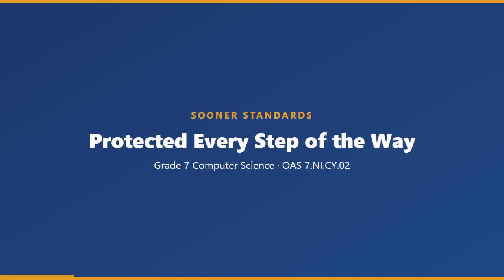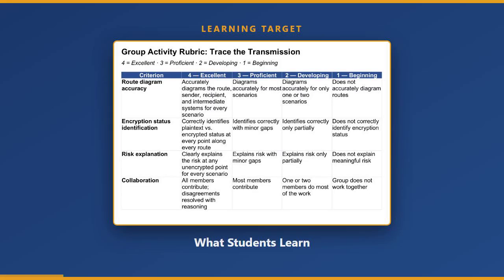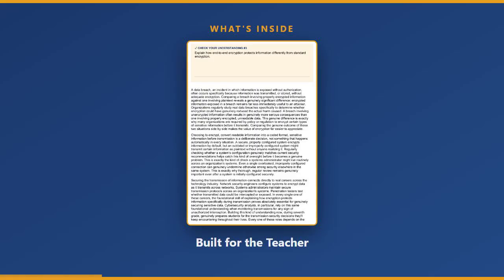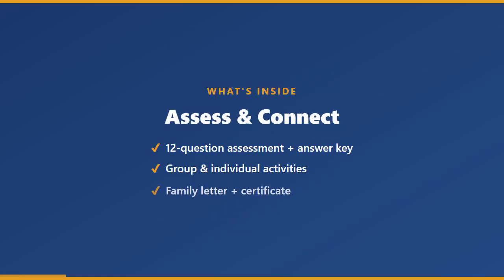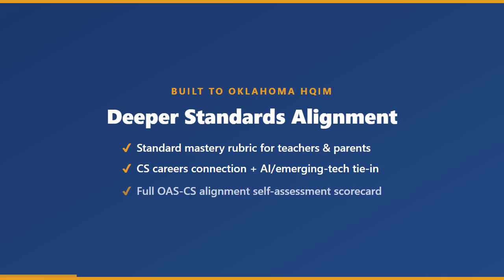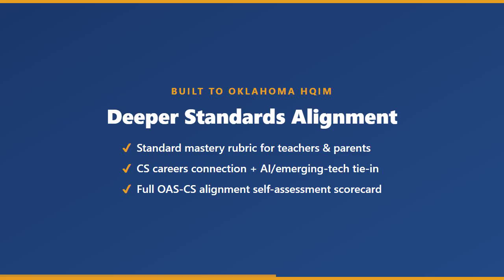Grade 7 Computer Science: Secure Data Transmission — 7.NI.CY.02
Securing the Transmission of Information — a complete, no-prep Grade 7 Computer Science unit aligned to Oklahoma Academic Standard 7.NI.CY.02. Everything a teacher or homeschool parent needs to teach this standard in about 3-4 days.

Learning target: "I can identify and explain methods of encryption used to ensure and secure the transmission of information."
• I can clearly identify what could happen to unprotected information during transmission.
• I can clearly explain how a specific encryption method protects information during transmission.
• I can thoughtfully compare the risk of encrypted versus unencrypted transmission.
• I can thoughtfully connect a specific encryption method to a real transmission scenario.

• Visual "Unencrypted vs. Encrypted Transmission" comparison chart

🔎 STANDARD
Oklahoma Academic Standard 7.NI.CY.02 (Networks & the Internet, Cybersecurity)
Identify and explain methods of encryption used to ensure and secure the transmission of information.